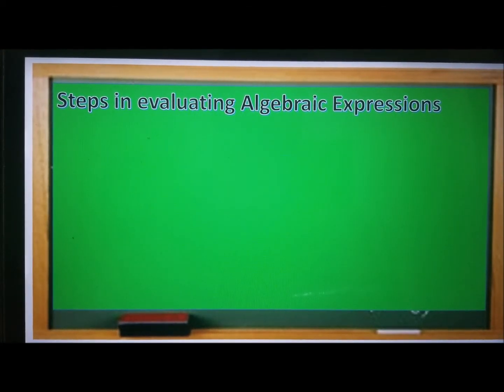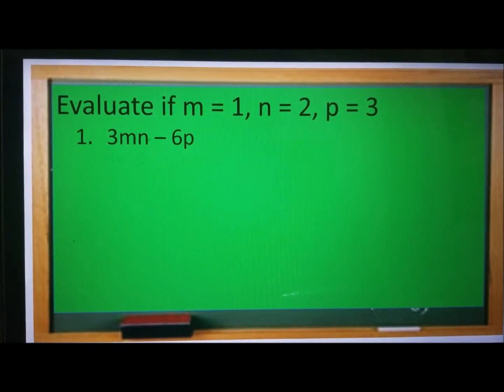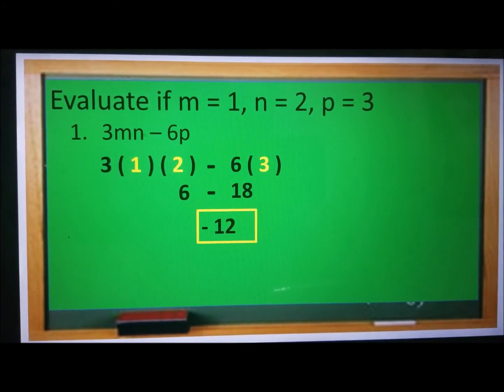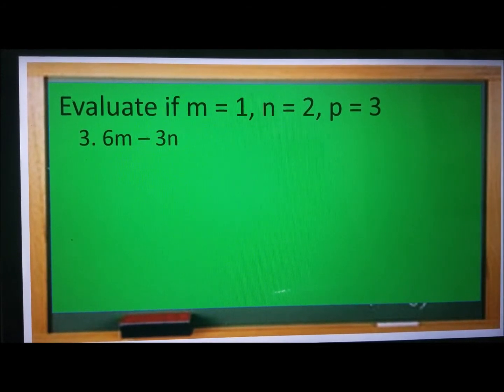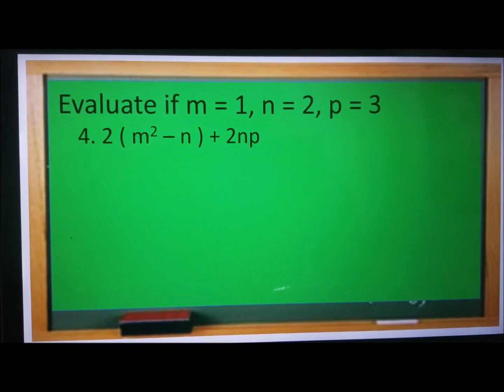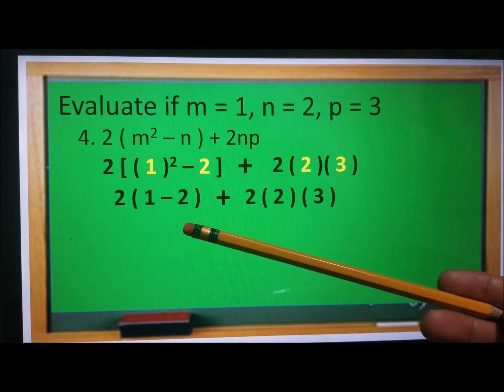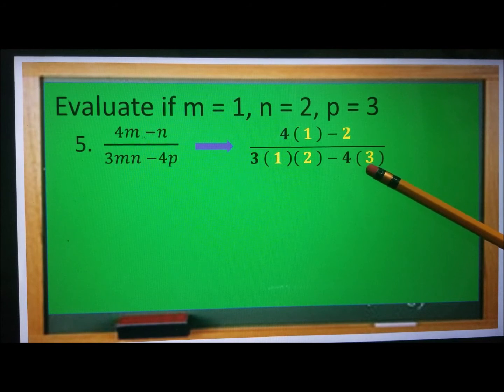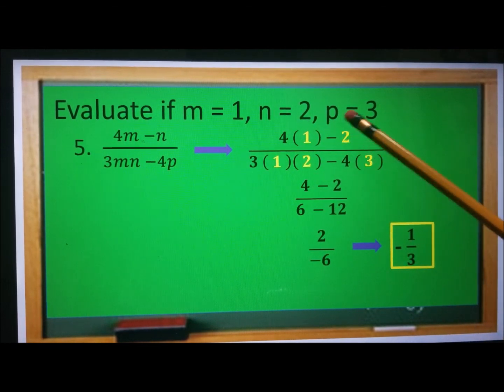evaluating algebraic expressions